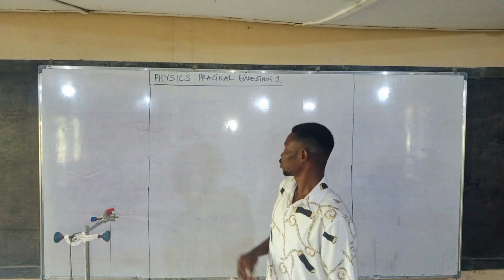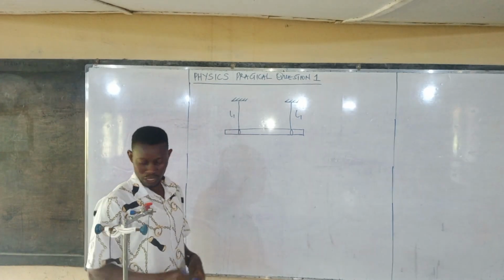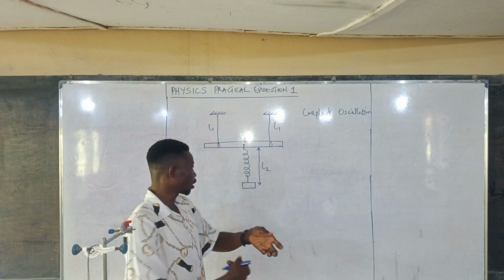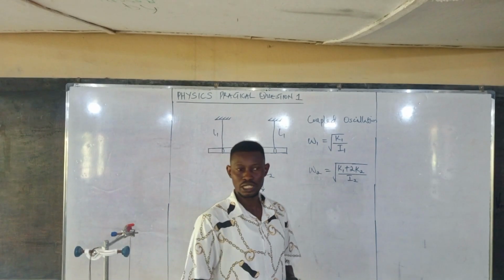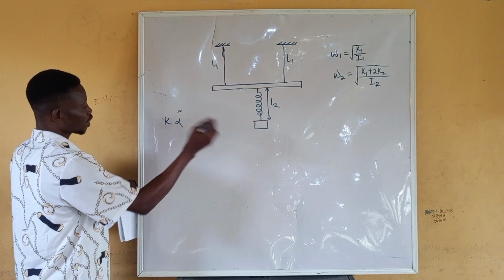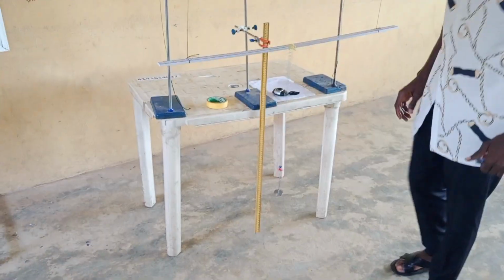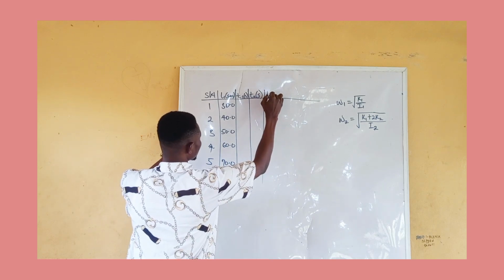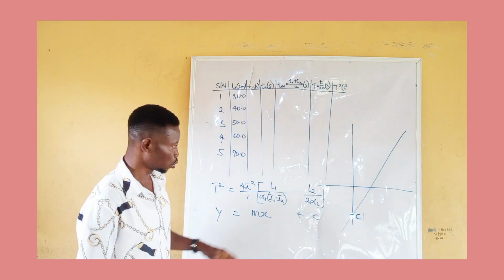WAEC PHYSICS PRACTICAL 2025. Question no. 1(Mechanics). @Learn it better with Most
WAEC PHYSICS PRACTICAL 2025 QUESTION 1